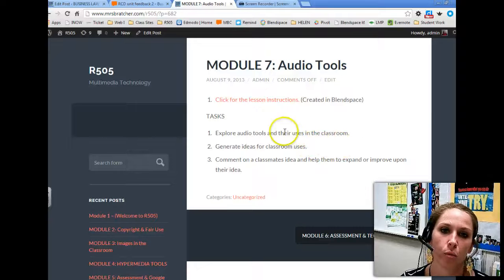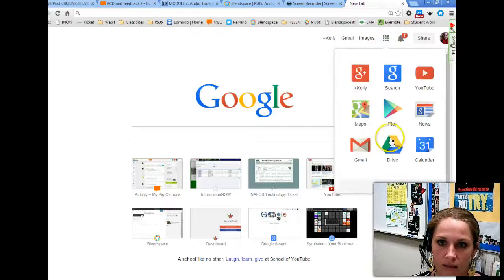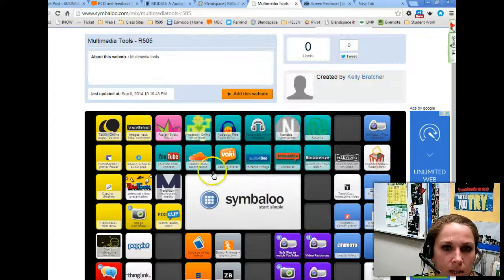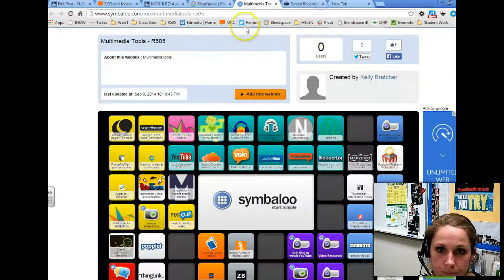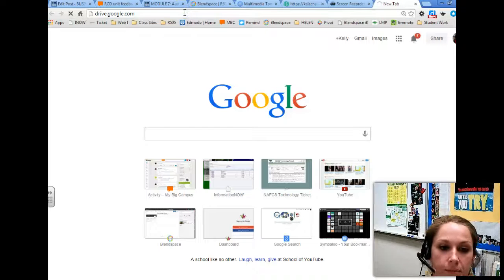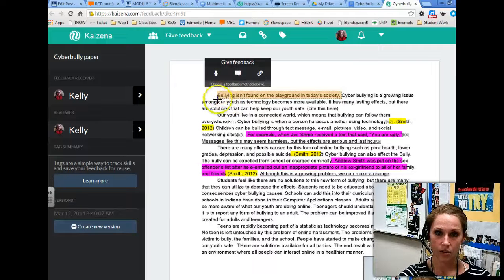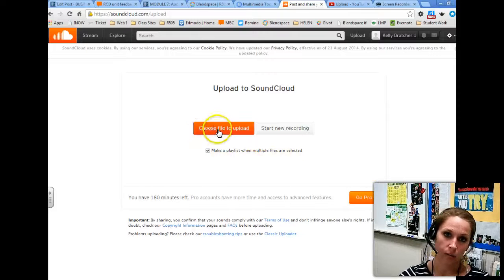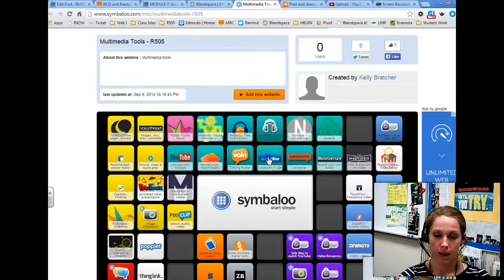Module 7- R505 Audio Tools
Audio tools R505